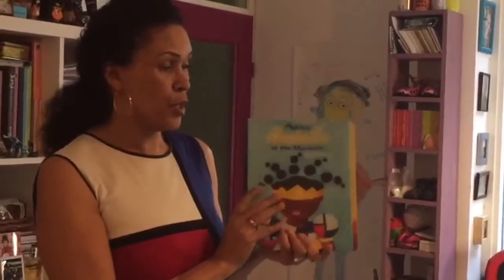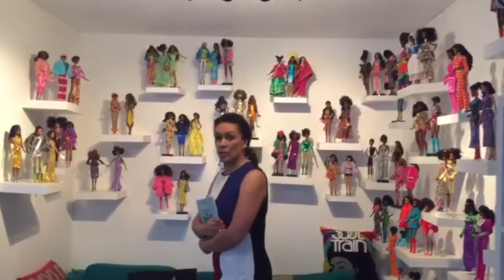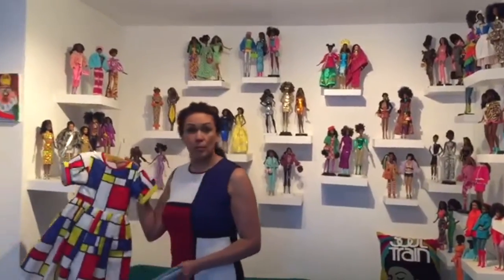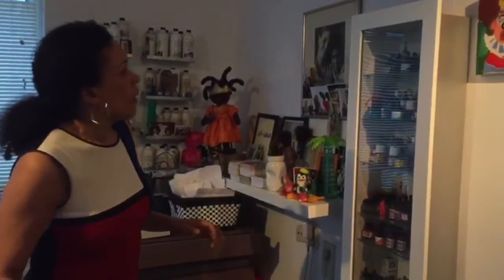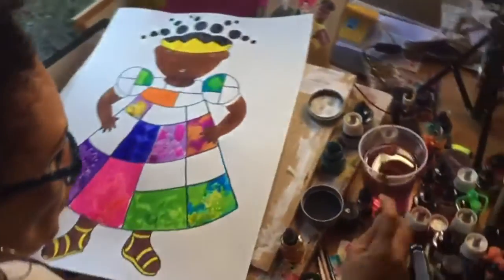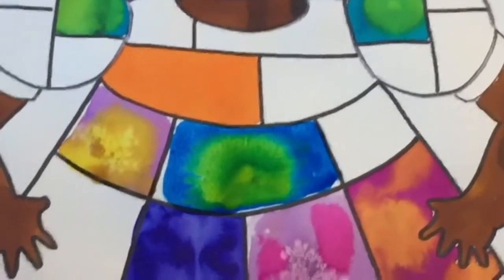A visit in Mylo Freeman's studio!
A tour around author/illustrator Mylo Freeman's  in her studio in Amsterdam.
She talks about her work and gives a demonstration!